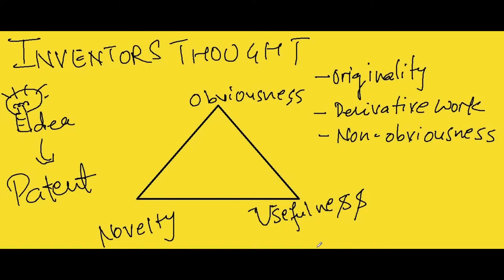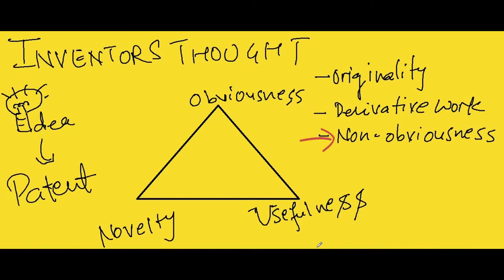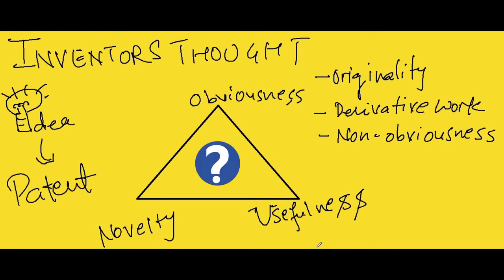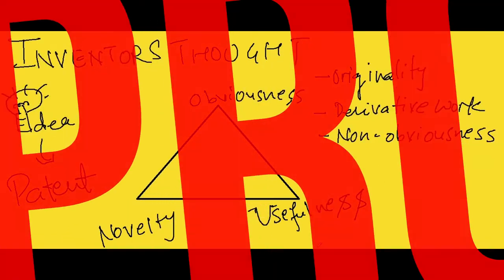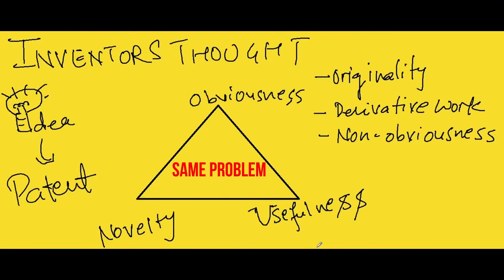Inventors Thought : Idea must be original #2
Obviousness deals with originality of an idea. Idea is merely a derivative work or qualify to make distinction from prior invention.